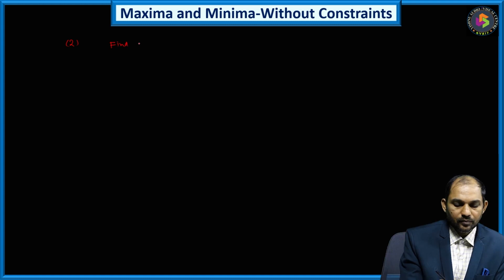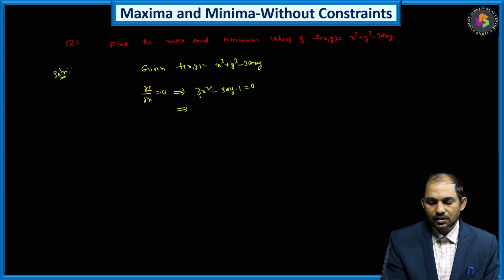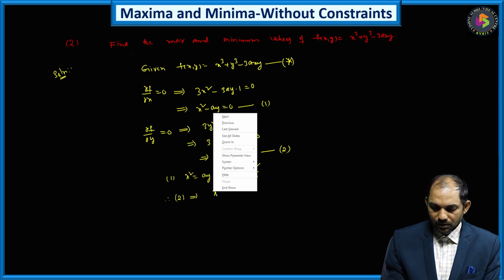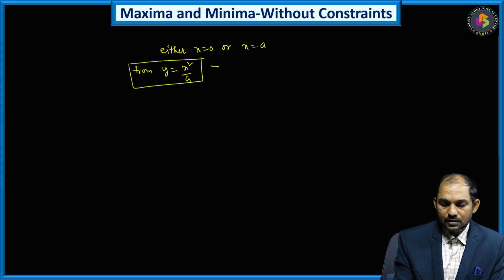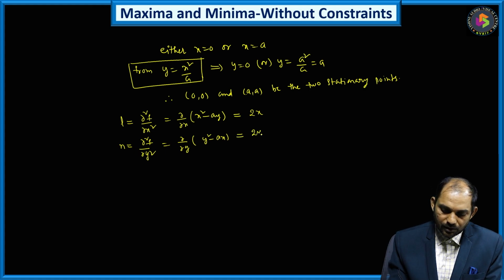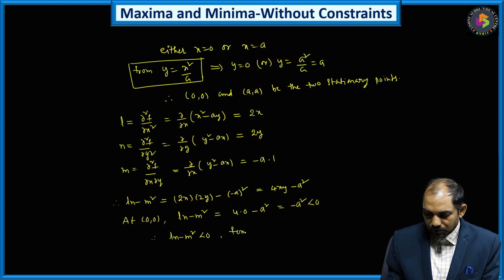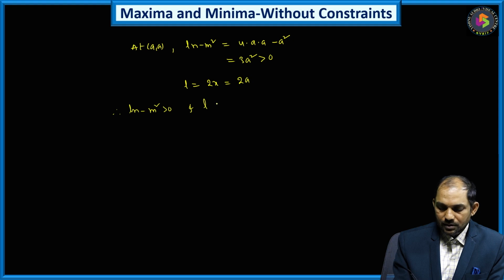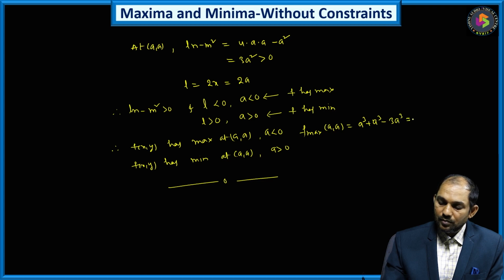Problems on Maxima and Minima without Constraints - Part-2 by Dr. T Tirupathi Reddy